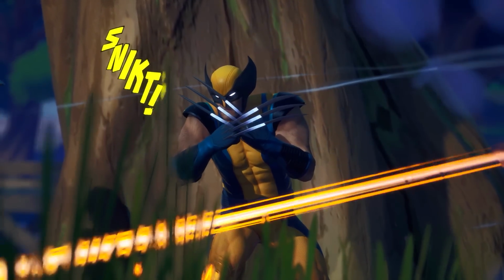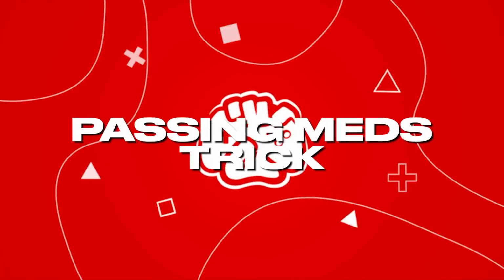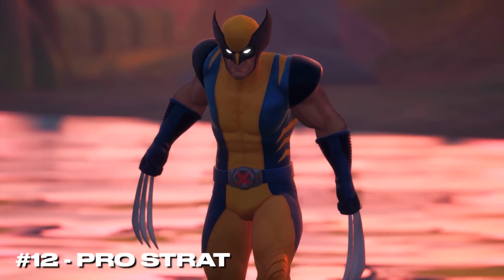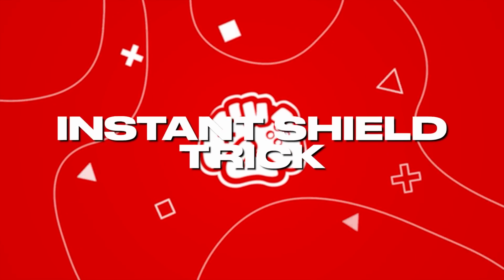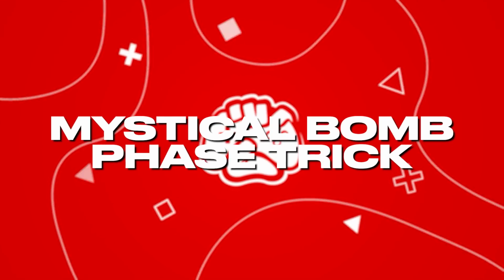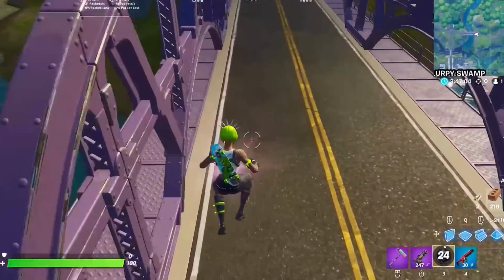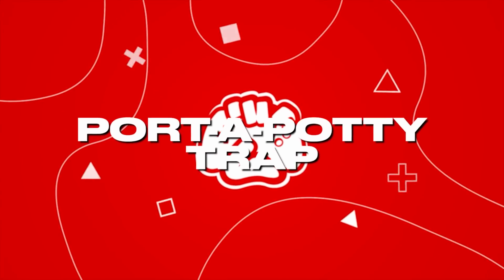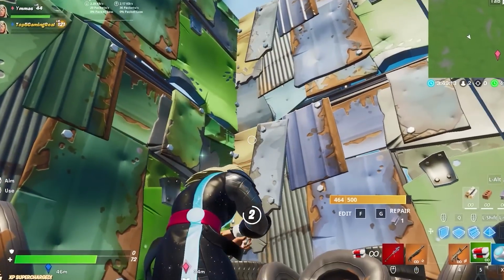15 Mistakes ONLY Fortnite Noobs Make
15 Things ONLY Fortnite NOOBS Do (SEASON 4)